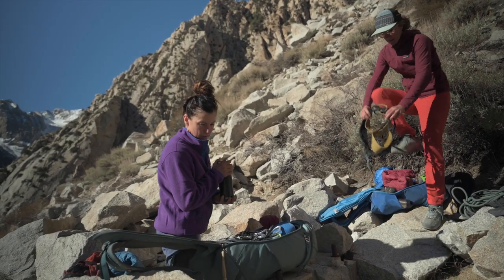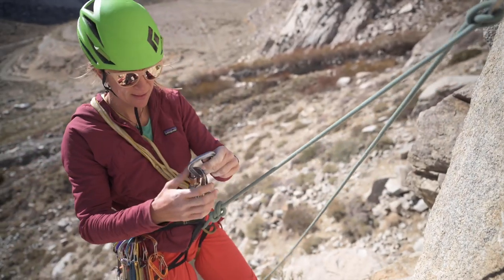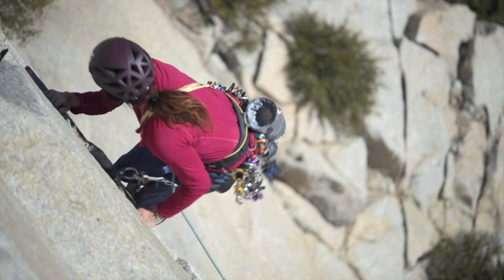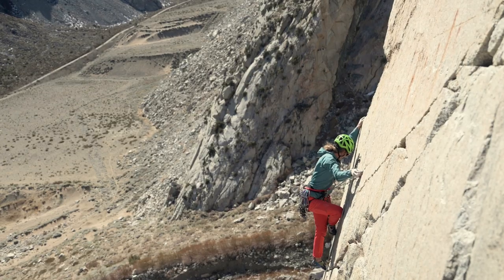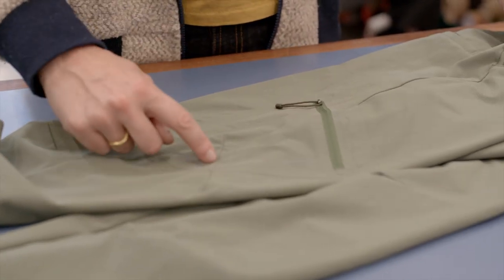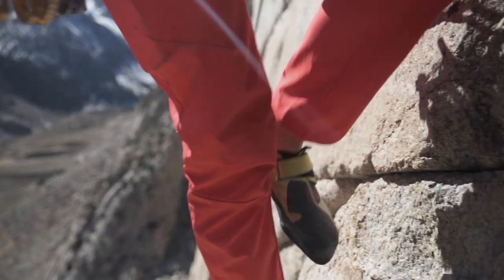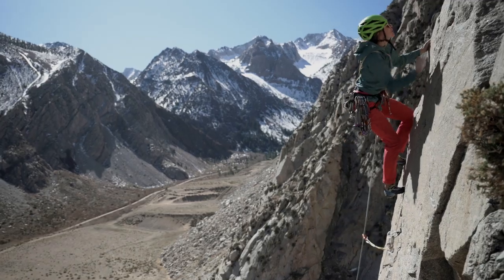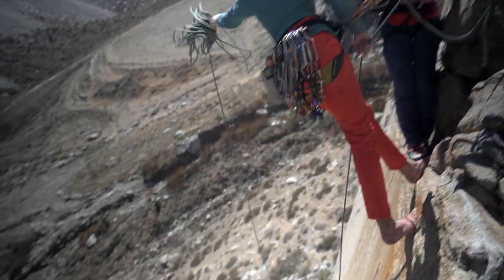Patagonia® Women's Chambeau Rock Pants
Better your odds with our lightest synthetic climbing pants for multipitch rock climbs designed for ultimate mobility and comfort on all-day routes. Fair Trade Certified™ sewn.